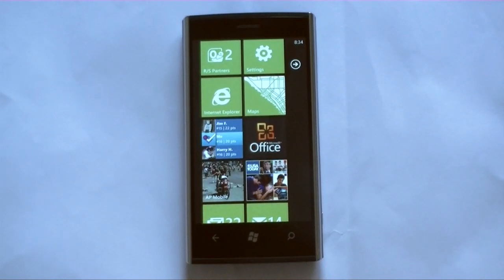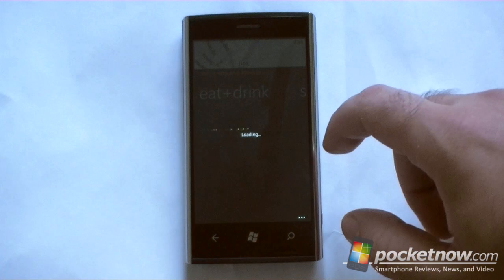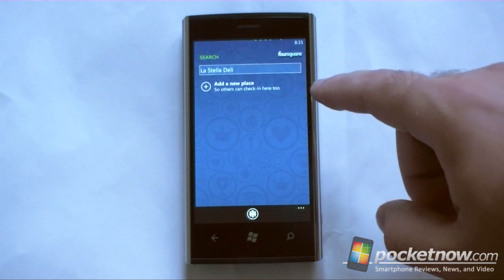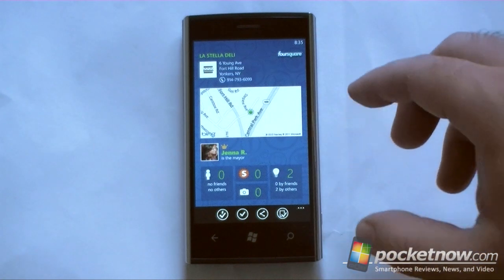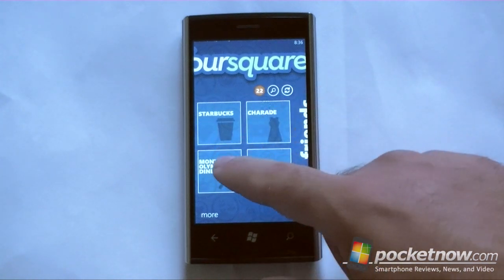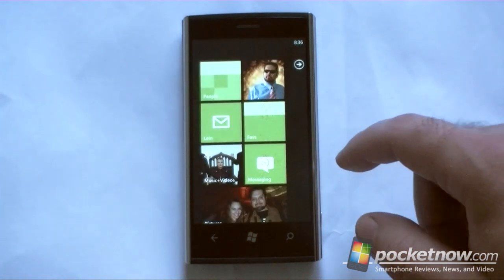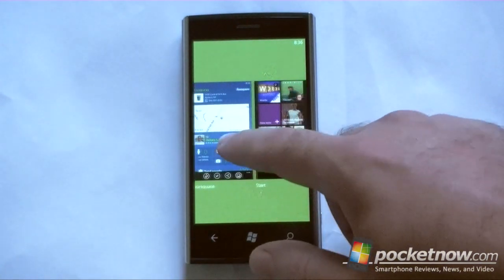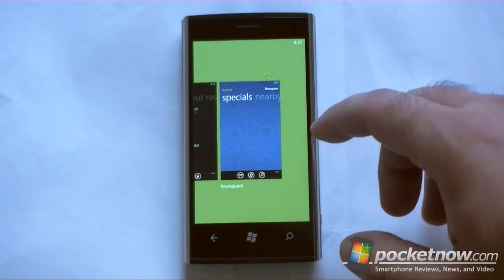Foursquare Live Tiles and Deep Linking on Windows Phone Mango | Pocketnow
The new Foursquare app for Windows Phone makes use of some of the cool new features and API's available in the coming "Mango" update, and some of them are very useful. The one I like the best is the deep-linking feature. Say you're using Bing's local search, or Bing maps, or the Local Scout and you tap on a location to see more details. Swiping the screen to the left will show the "Apps" tab that lists a few apps that you can jump into and transfer some context sensitive information over. With the new Foursquare app, a Foursquare button shows up there and pressing it will jump straight into a Foursquare search for the location you had been previously looking at. From there you can tap the location and check in right away. You can also pop up the menu bar at the bottom and pin the location's Foursquare check-in card right to your Start screen. This is useful if you check into the same place frequently or if you just want a shortcut to someplace that you plan on checking into later that day.

The app update also supports fast app switching so that there is no "resuming" lag time when switching between Foursquare and other apps. Plus, the primary nearby locations screen now supports a tap-and-hold menu for quick check-ins.